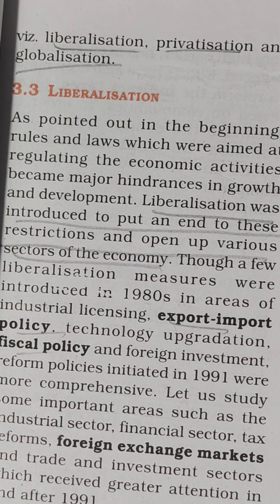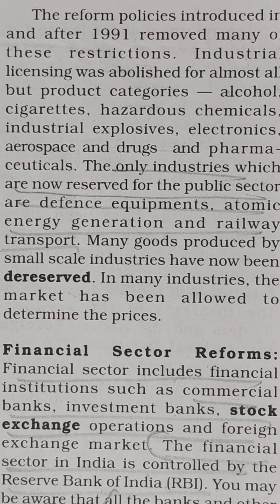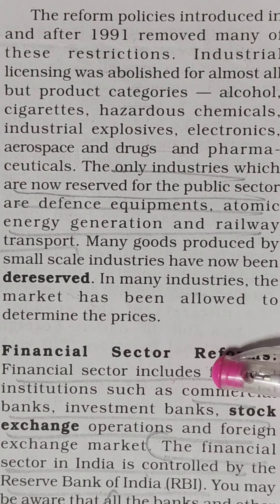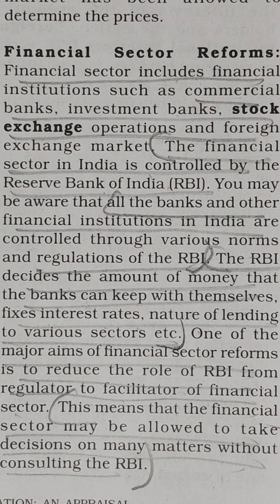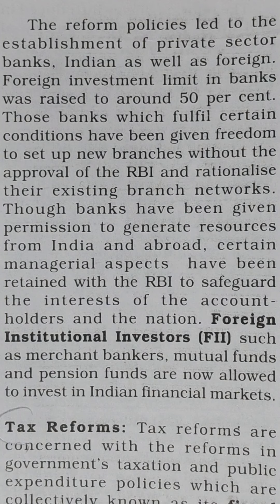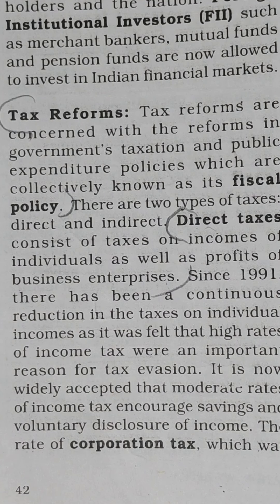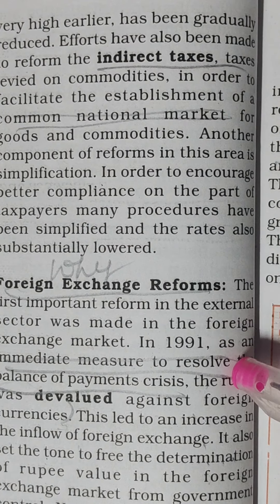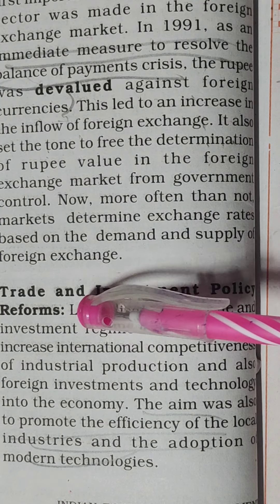Indian Economic Development Textbook class XI ch 3 Liberalisation